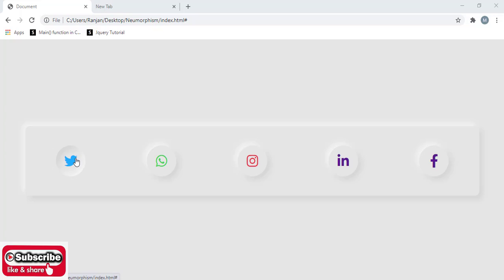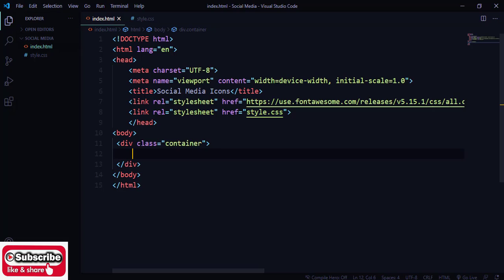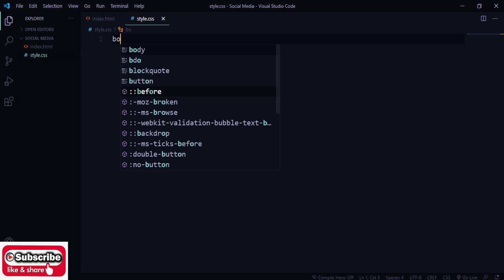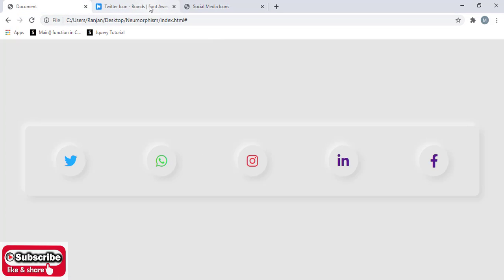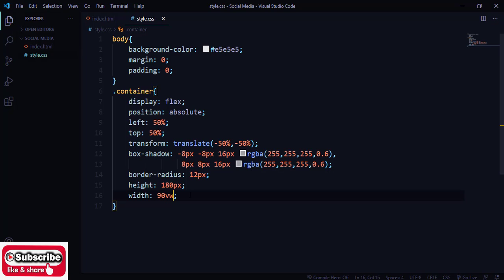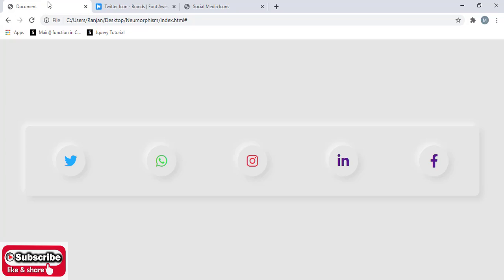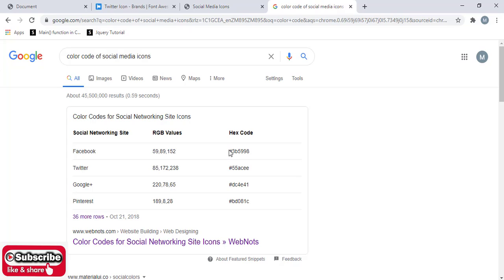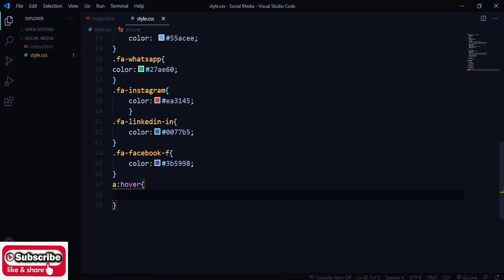Neomorphism UI Design In CSS | Social Media Icons Design Using HTML And CSS| Beginner's Guide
this video, you will learn to make a Neomorphism UI design using CSS. We will be making social media icons for the website using HTML and CSS. This is a step by step HTML and CSS tutorial for beginners.

Create a Beautiful Social Media Buttons Hover Effect Only  HTML and CSS coding. Made Social Media Menu.